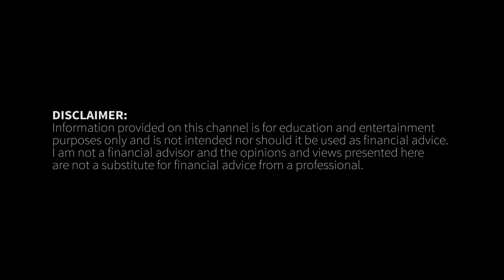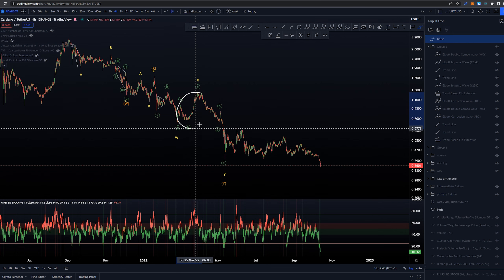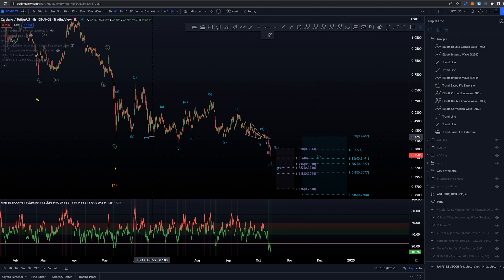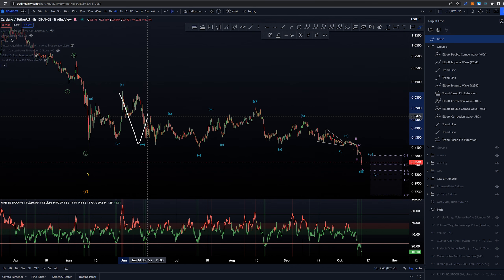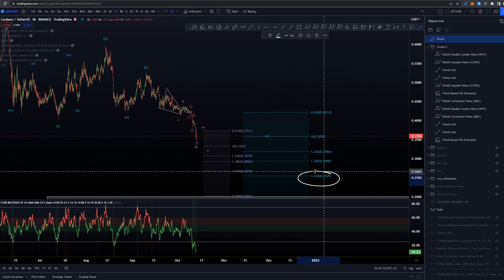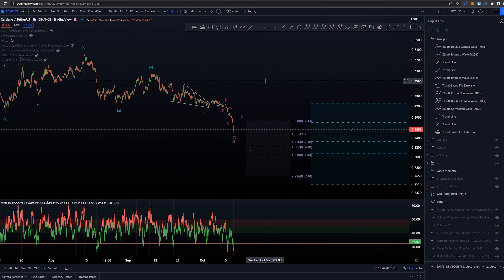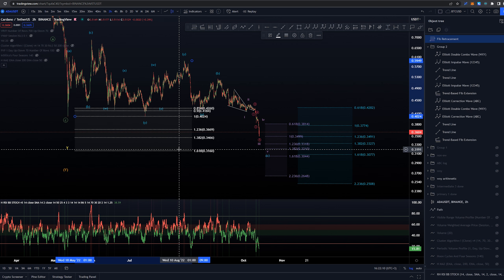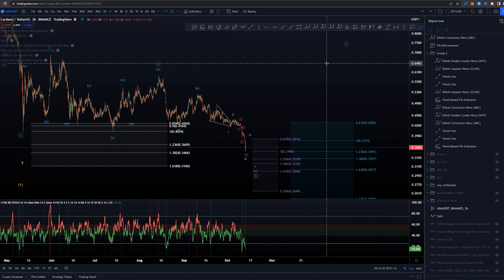CARDANO ($ADA) - Technical Analysis with Elliott Wave Theory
What might happen to $ADA price? We'll delve into wave analysis with Elliott Wave Theory and take a look at major Support and Resistance areas. Educational videos of Elliott wave on playlist "Elliott Wave Theory Basics".

00:00 Intro
00:24 Elliott Waves - HTF
01:14 Elliott Waves - Medium timeframe
02:35 Elliott Waves - Low timeframe
10:25 Outro